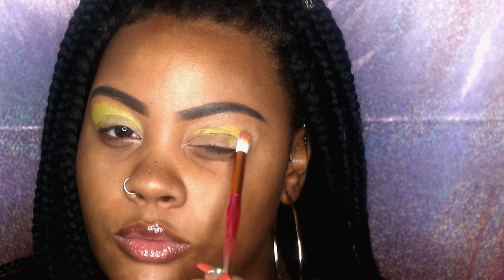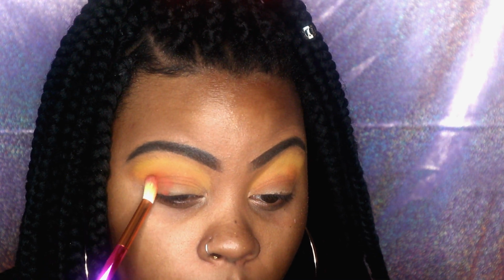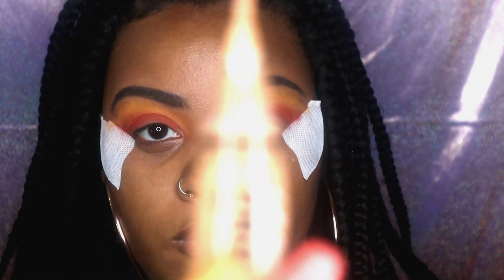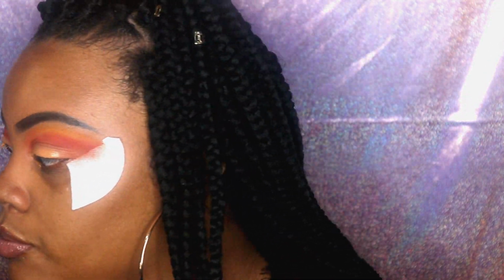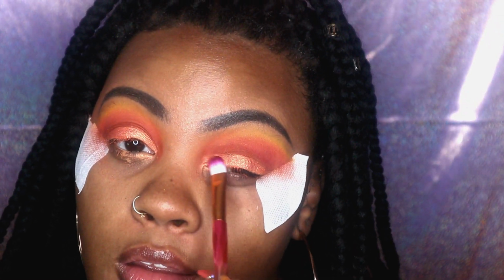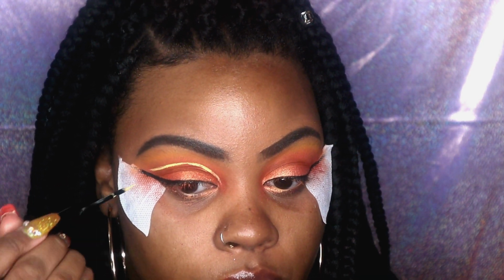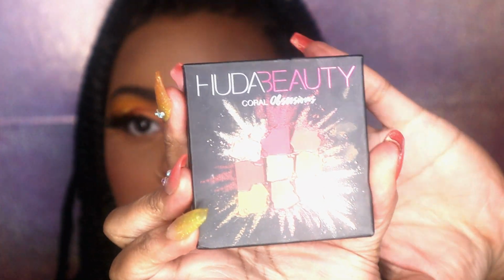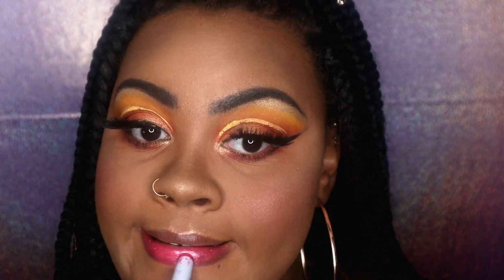Sunset Tutorial | HUDA BEAUTY CORAL OBSESSIONS +3 LIP CHOICES!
Open me for goodies!!!
Whats going on Glamdolls, It's your girl back with another video.

Make up Used:
Eyes:
Huda Beauty, Coral Obsessions palette
Pinky Rose Cosmetics, Bright lights palette
L.A Colors, Liquid eyeliner
Nyx Vivid Brights in, Vivid Halo
Nickak- Perfect Forty colors palette in, 'Festival"
Eloise Liquid Eye shadow in, "Coral Twist"
Lashes: Faux mink lashes from Aliexpress
Mascara: Too faced Better Than Sex, and Milk Cosmetics

Face:
Wet N' Wild PhotoFocus Foundation in, "Cocoa"
L.A girl Pro Concealer in, "Cool Tan"
Maybelline Fit Me! Loose Powder in, "Light Medium"
Tarteist Pro Glow to go Highlight and Contour palette

Lips:
Fenty Beauty SNOW DAZE, in "So chilli", "What's Ya Numba" and "Cuffing Season"

Thanks soo much for tuning in,
xoxo, Ke'onna| Face By Kay ♥